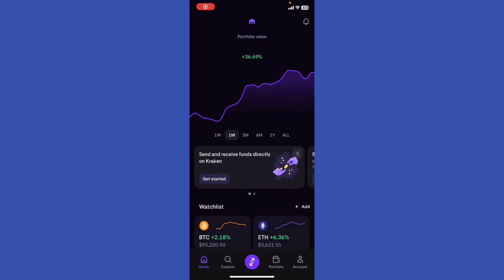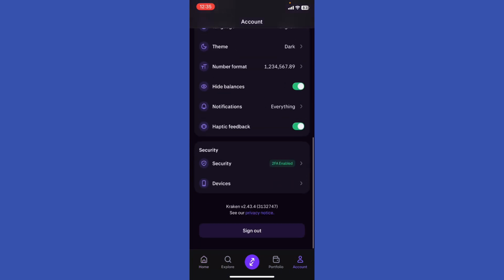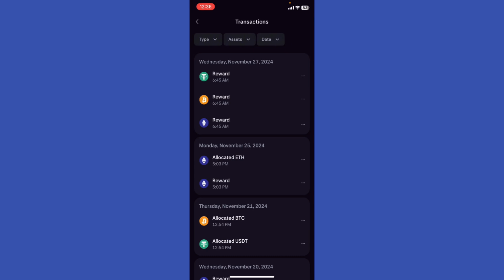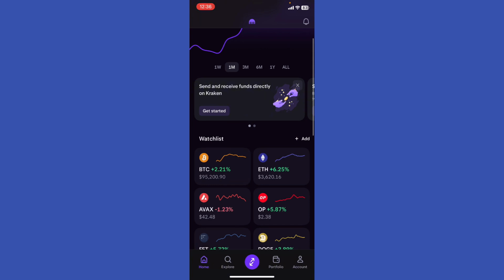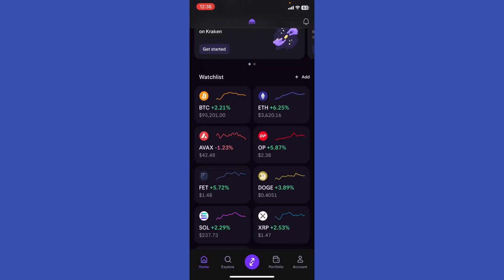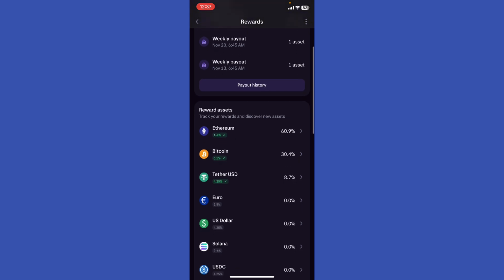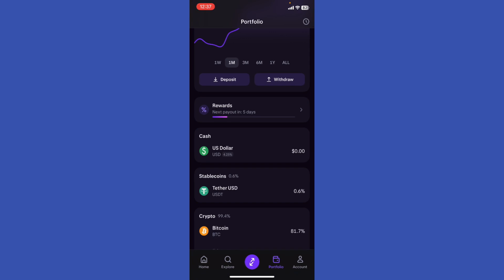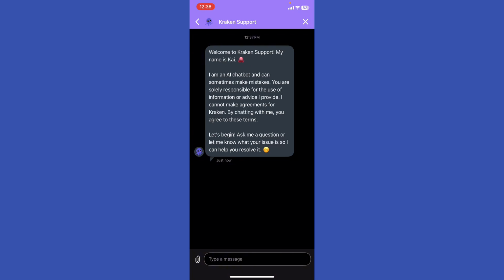How to fix incorrect balances on your kraken dashboard (2024)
How to fix incorrect balances on your kraken dashboard

Are you tired of seeing incorrect balances on your Kraken dashboard? Learn how to fix wrong balances on Kraken today! This tutorial will guide you through the steps to resolve balance discrepancies on your Kraken account, ensuring your cryptocurrency portfolio is accurate and up-to-date. Watch now and get back to trading with confidence!